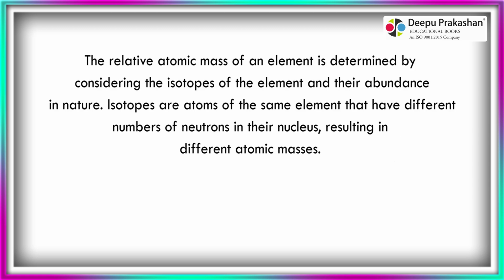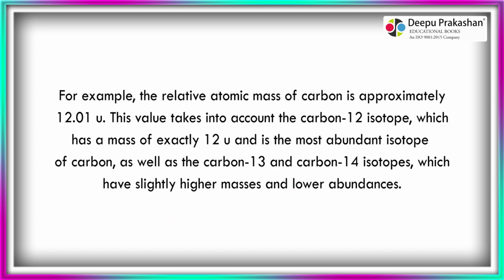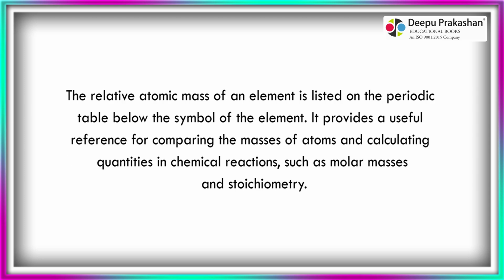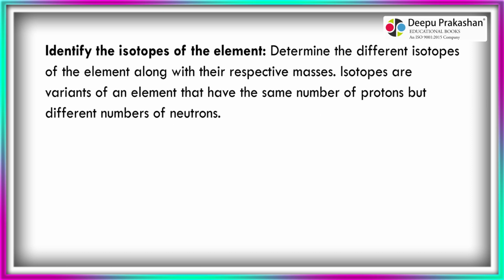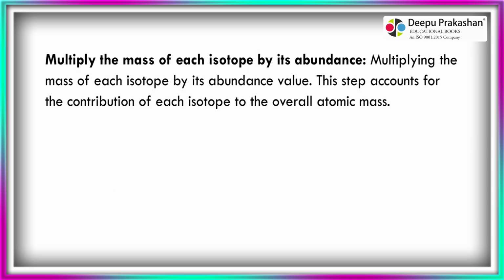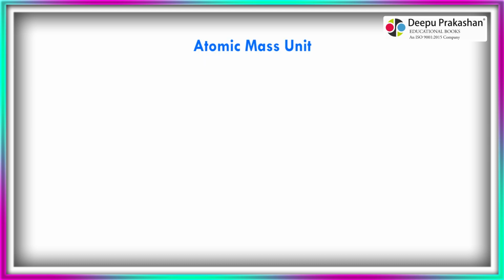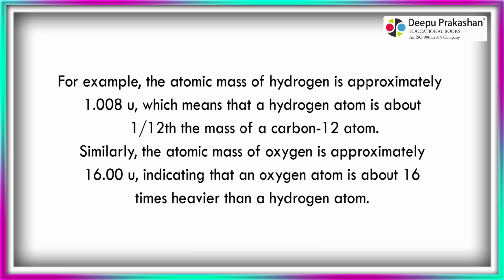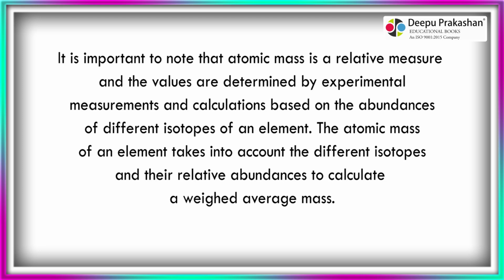Topic- 8 : Relative Atomic Mass (Atomic Weight) | Chapter-1 | Chemistry | Class-9 (ICSE)